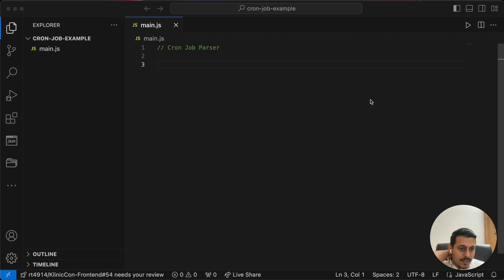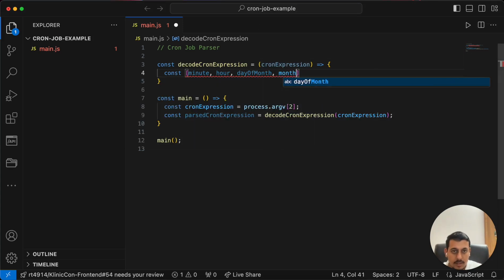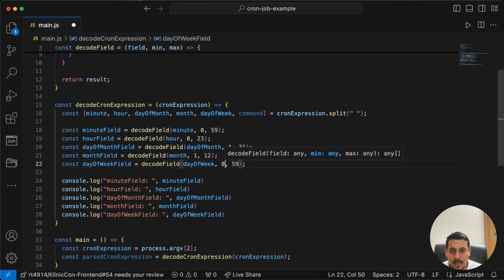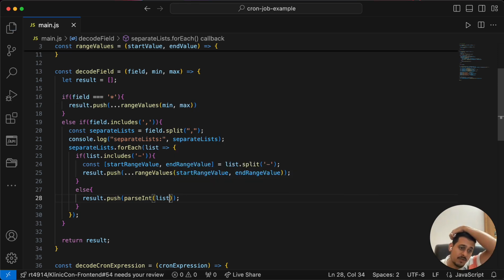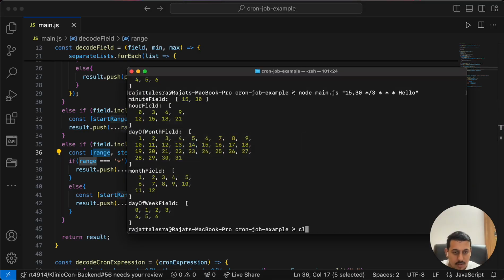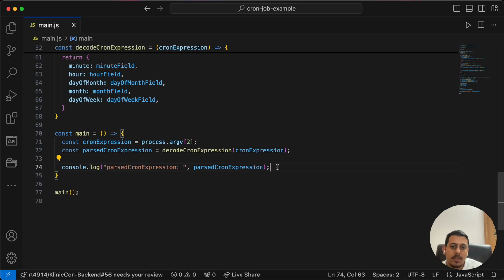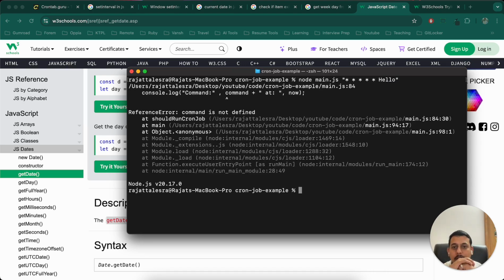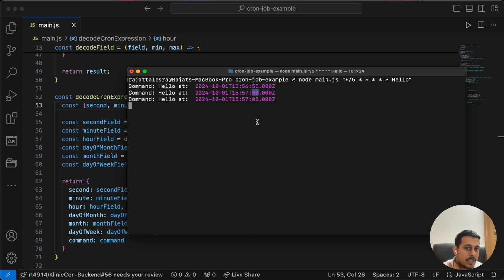Creating your own Cron Job Scheduler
If you have any questions follow one of these steps:
3.